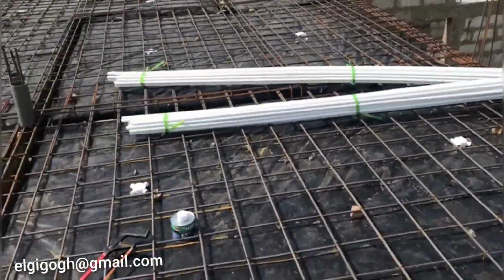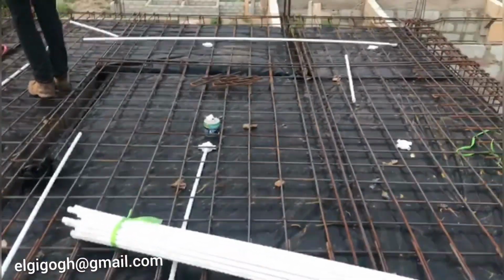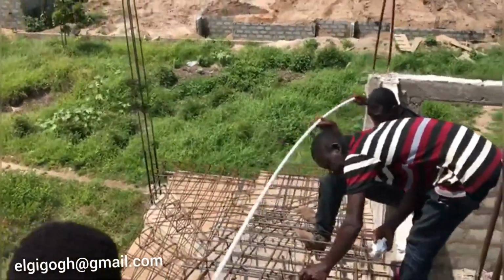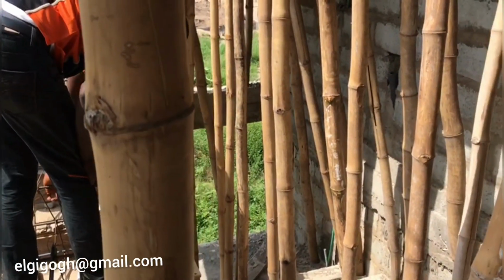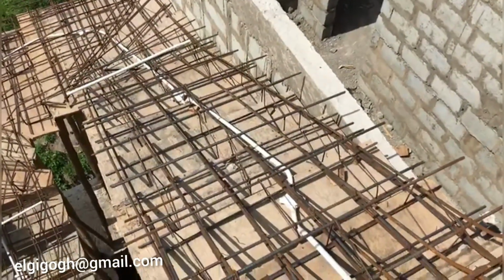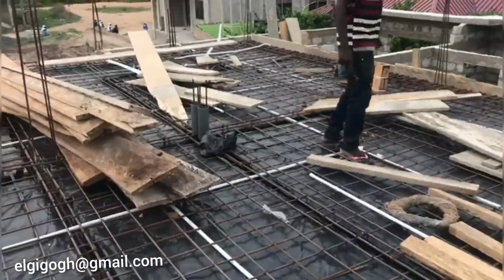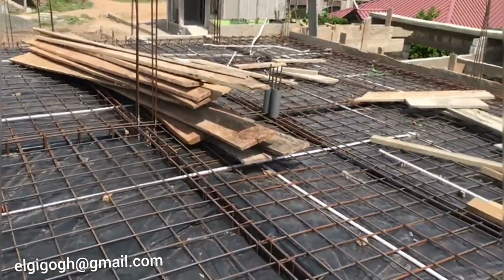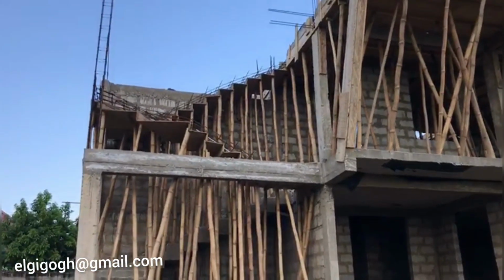Building in Ghana | Electricals & Plumbing Work Done | Decking Update|Staircase Construction | Cost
Building a House in Ghana, Dream House in Africa & Cost of building a house
 In Today's videos we begin with the installation of the electrical pipes and the plumbing pipes for the decking and the staircase Construction, we also did the sideboard using wood to prevent the concrete mixture from over flowing
    Building in Ghana is not a joke anymore and not fun with the new prices of material going high each and every day. The dollar inflation is affecting the cedis which makes cold of building so high these days, so if you planning to build your dream home or house, then the time is now.